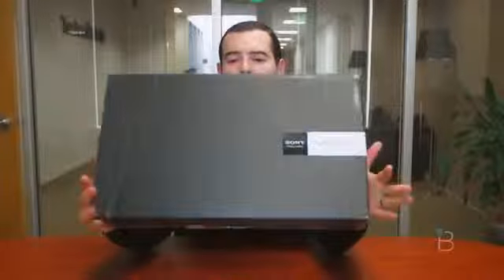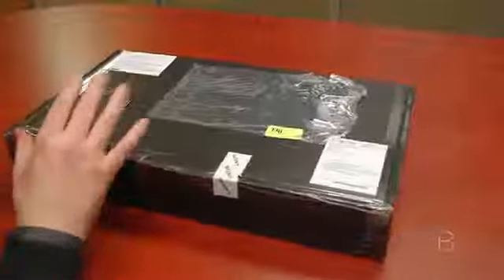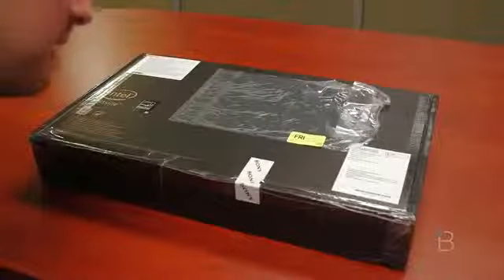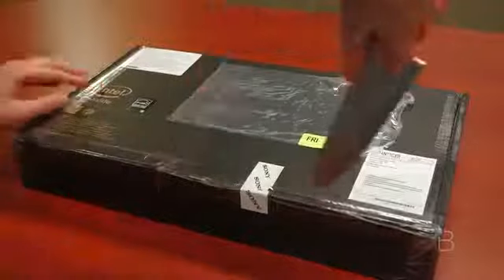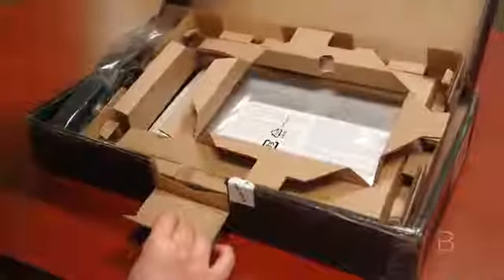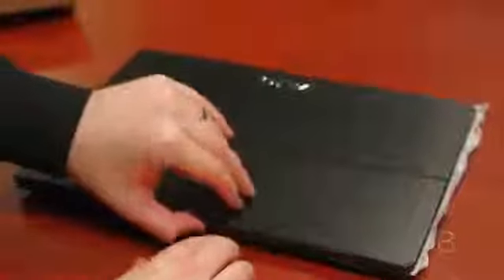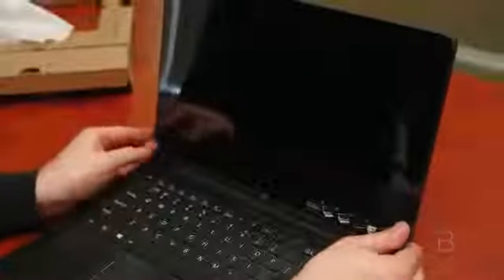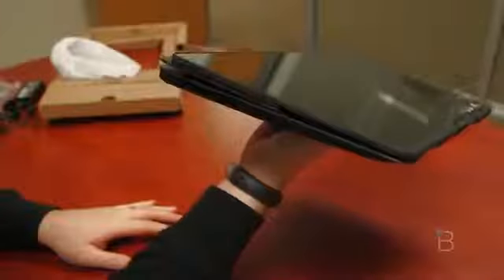Sony Vaio Fit 14A Unboxing